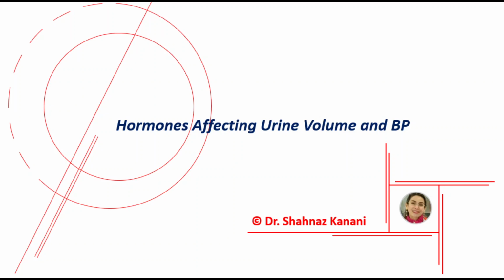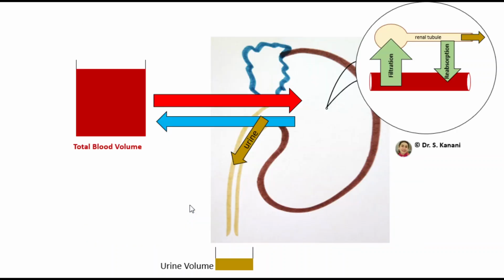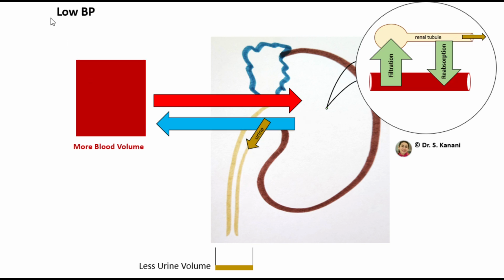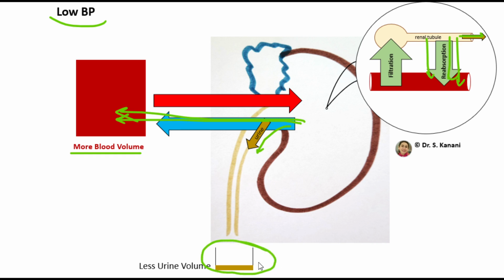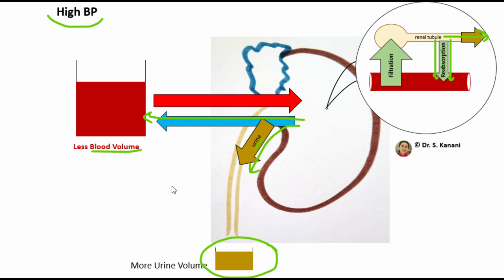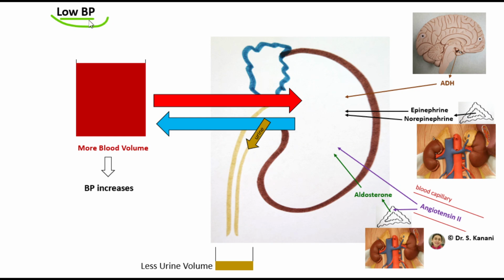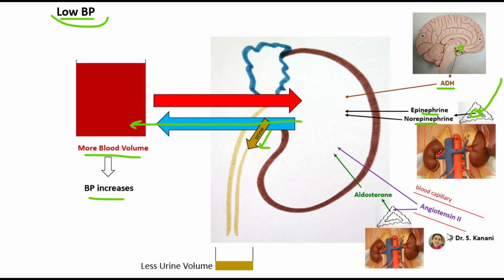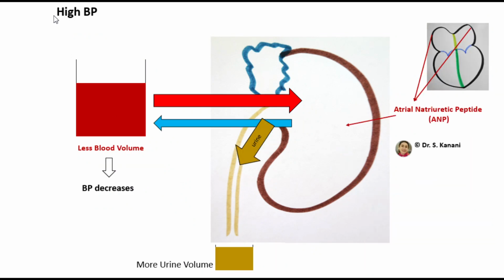Hormones Changing the Urine Volume to Impact the Blood Pressure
In this video, I will explain how nephrons in kidneys can change the urine volume in order to change the blood volume and blood pressure (BP). I will provide explanation on the hormones released when BP is low (ADH, epinephrine, norepinephrine, angiotensin II, aldosterone), and explain their impacts on nephrons that lead to an increased blood volume and BP.  Then, I explain the hormone that is released when BP is high (ANP), and this hormone stimulates an increased urine volume in order to decrease the blood volume and BP.